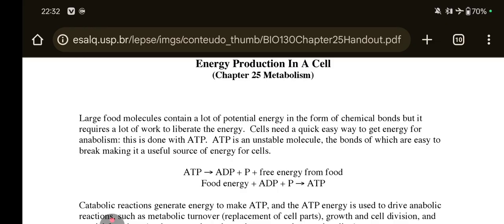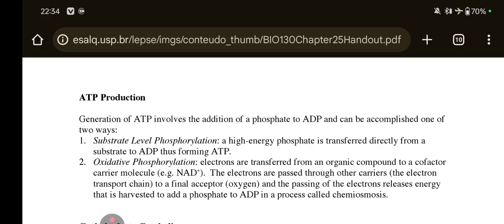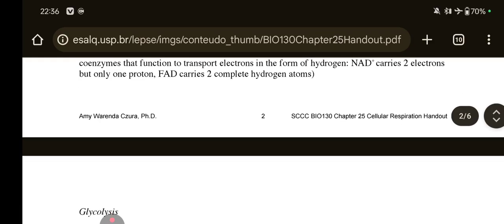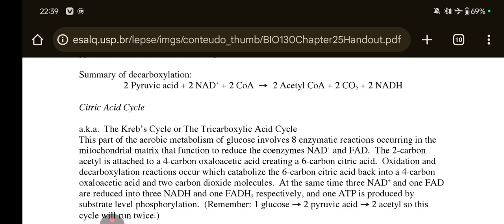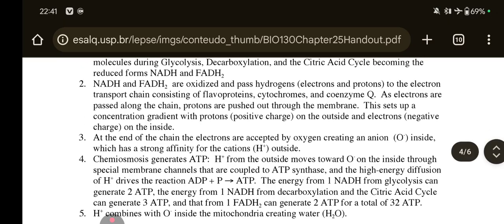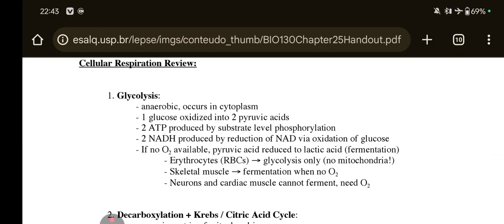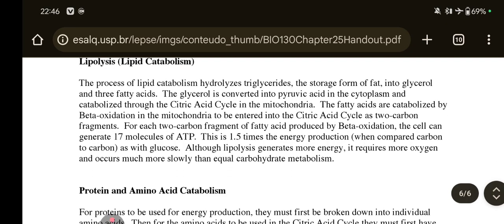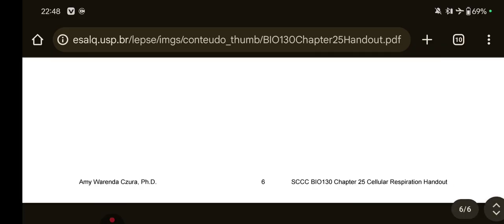Energy production in human beings